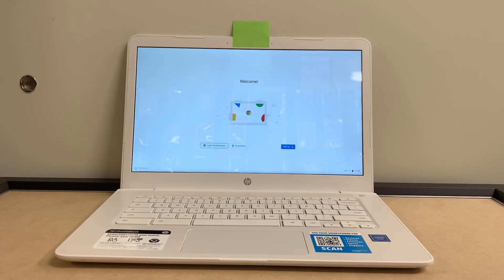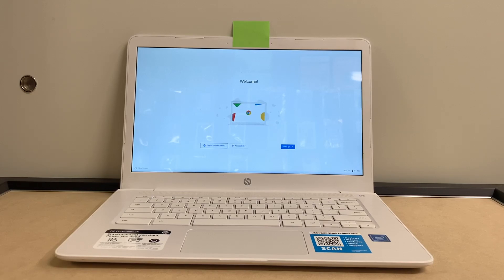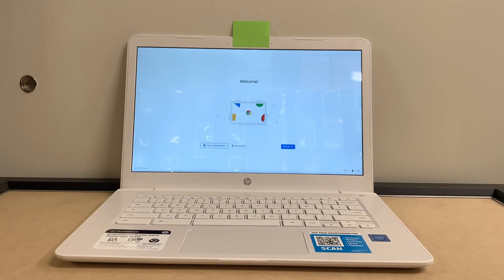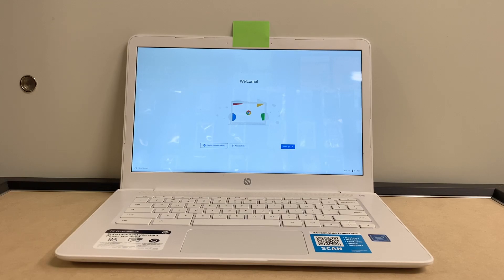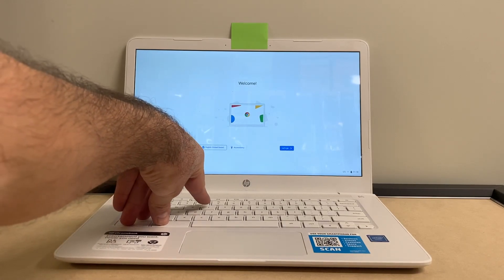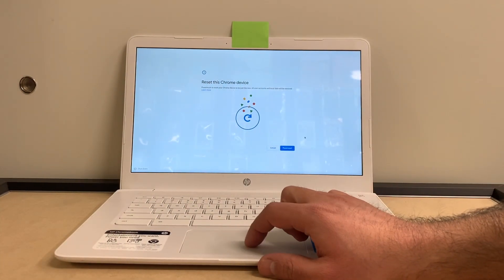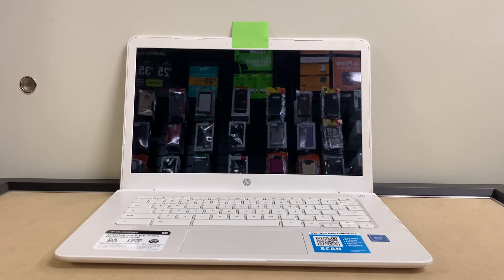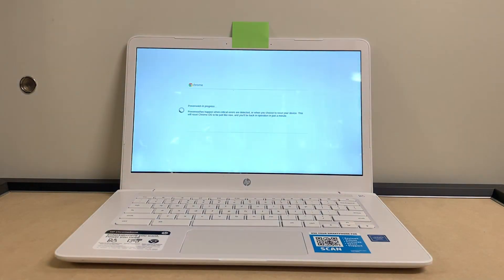How to Factory Reset HP Chromebook 14 | Format HP Chromebook 14 | NexTutorial